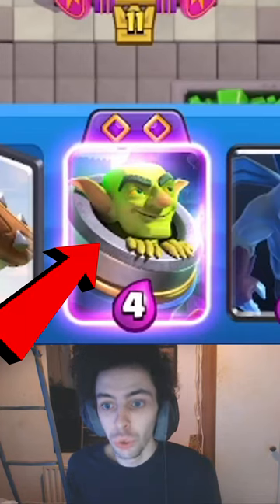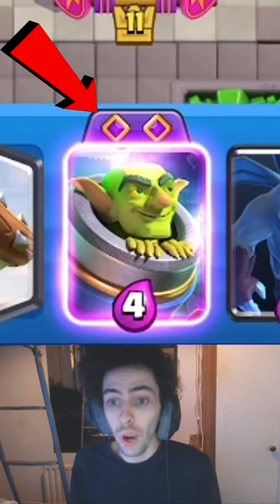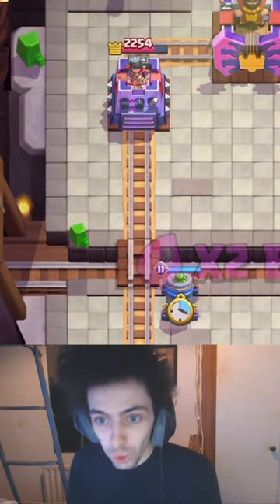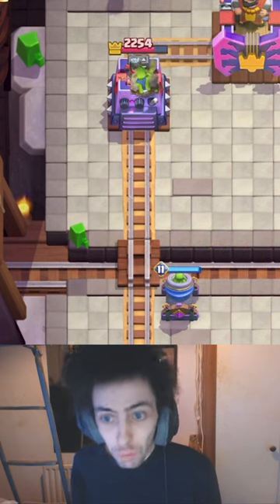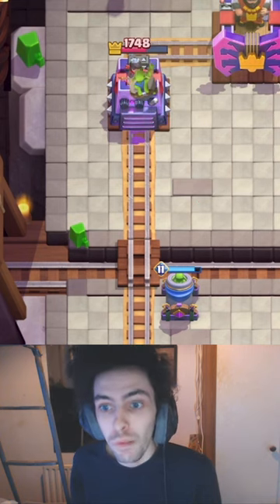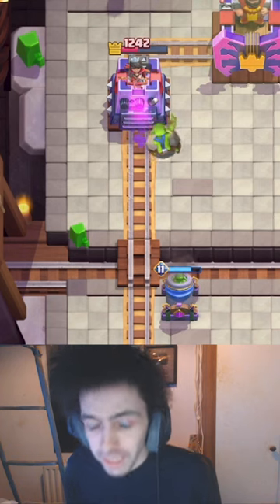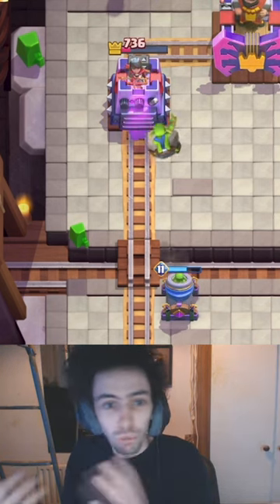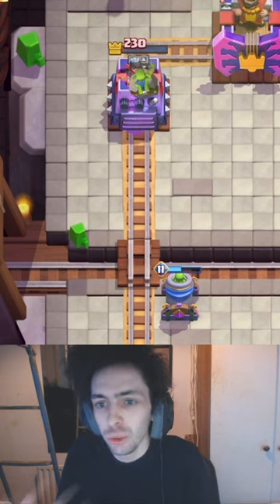MORTAR EVOLUTION GAMEPLAY | CLASH ROYALE | EVOLVED MORTAR!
Clash Royale mortar evolution with oofro! Clash Royale mortar evolution gameplay! Clash Royale evolved mortar!